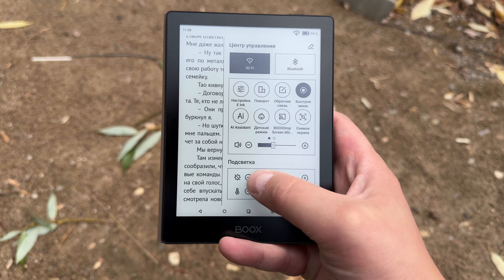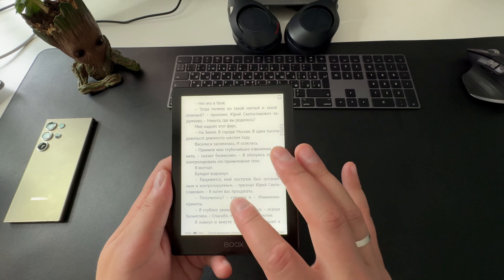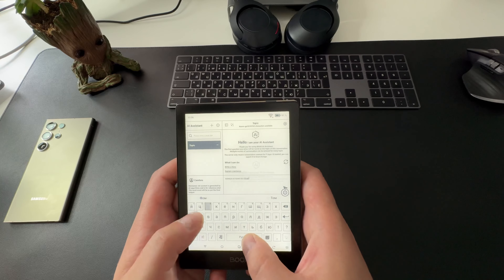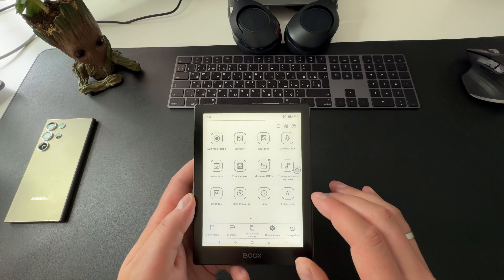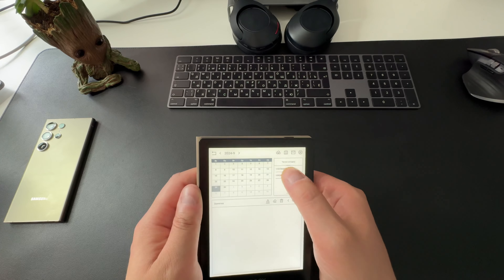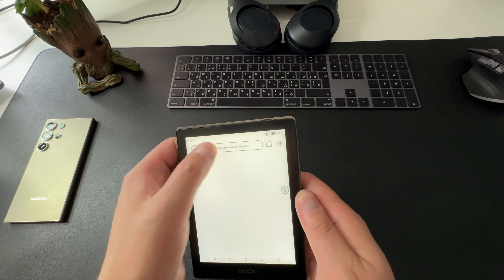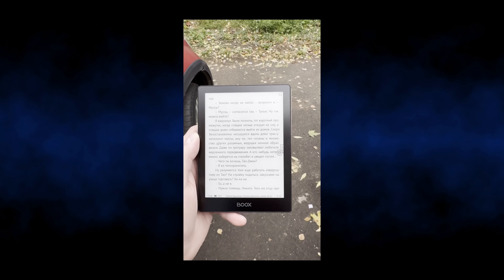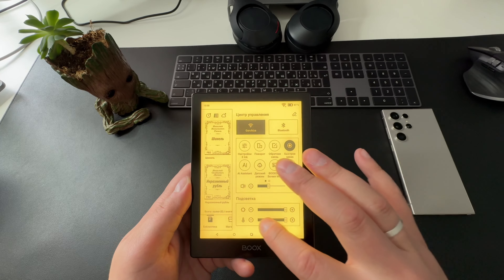Обзор электронной книги ONYX BOOX Go 6: Компактный ридер с широкими возможностями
ONYX BOOX Go 6” — это компактный, легкий и многофункциональный ридер с 6-дюймовым экраном E Ink Carta Plus и разрешением 1072 × 1448 точек. Он оснащен 8-ядерным процессором, 2 ГБ оперативной и 32 ГБ встроенной памяти, а также поддерживает карты microSD. Благодаря Android 11 можно устанавливать приложения для чтения и аудиокниг, а Wi-Fi и Bluetooth 5.0 обеспечивают подключение к интернету и беспроводным наушникам. MOON Light 2 регулирует цветовую температуру экрана, а функция TTS озвучивает текст. Идеальный выбор для любителей книг в дороге. Реклама: ООО "ЯНДЕКС" ИНН: 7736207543